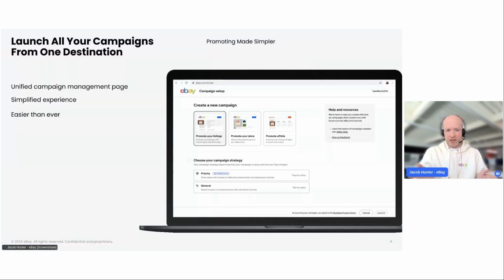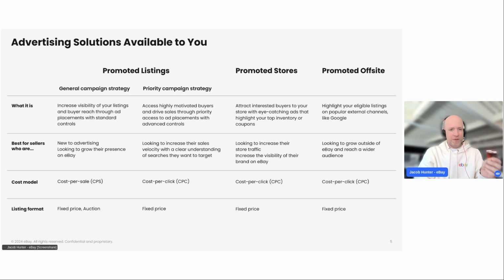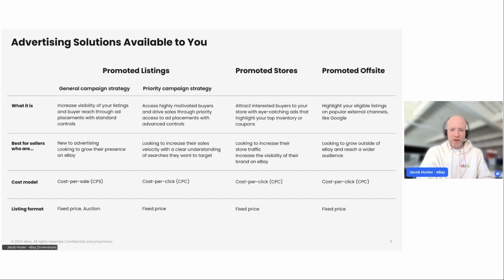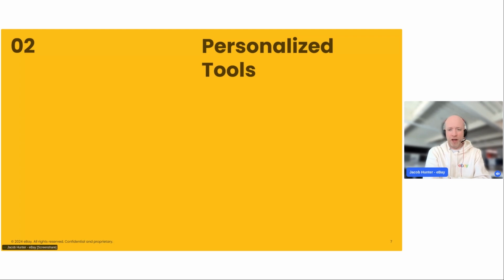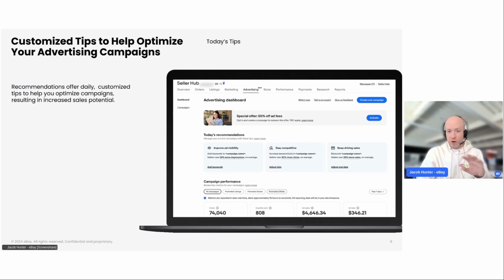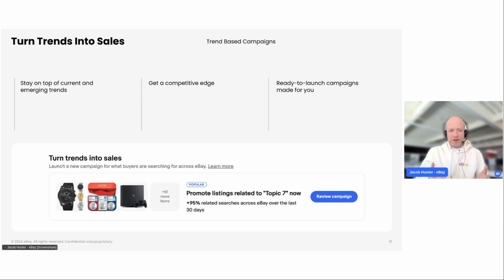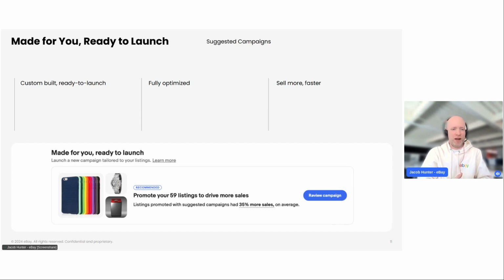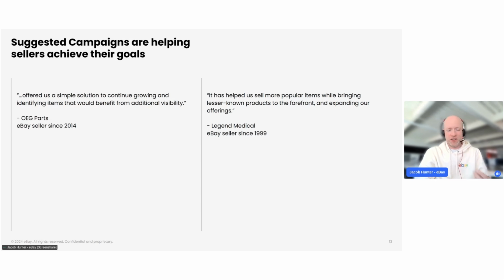eBay advertising workshop: Manage Promoted Listings and Promoted Offsite with Advertising Dashboard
Learn how to use the Advertising Dashboard to create campaigns, evaluate performance, and choose the right advertising strategies to increase eBay sales.

Our advertising team walks through the latest updates to the dashboard and explains how it helps sellers manage products such as Promoted Listings, Promoted Stores, and Promoted Offsite from a single location. The discussion focuses on tools designed to simplify campaign setup and help sellers choose the right approach based on their business goals.

You'll also hear online selling tips and best practices for building effective campaigns, measuring results, and understanding different advertising models within today's e-commerce advertising landscape.

00:00 - Welcome and today's agenda
00:56 - Dashboard refresh: Campaign creation
02:05 - eBay advertising options overview
05:17 - AI-powered dashboard recommendations
09:13 - Campaign strategy and effectiveness
12:44 - Q&A: Ad function and bidding
19:11 - Q&A: Evaluate listing performance
21:39 - Q&A: Ad models and reporting
28:09 - Conclusion and key resources